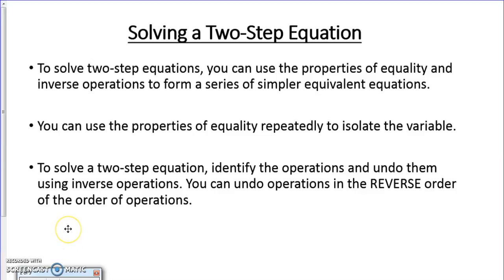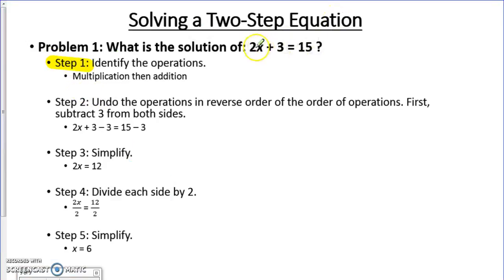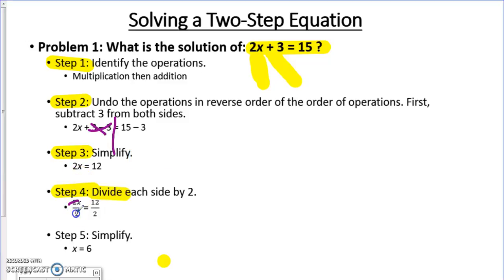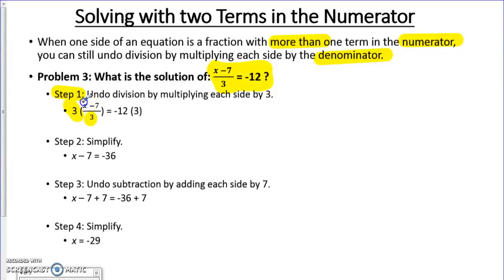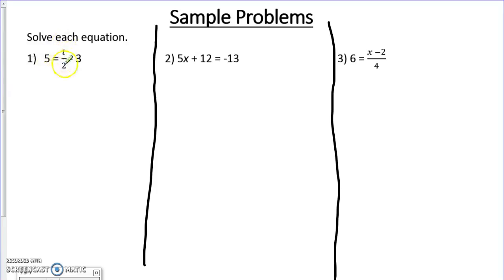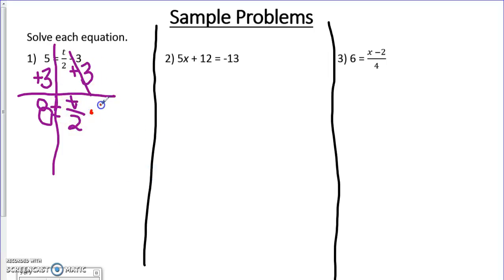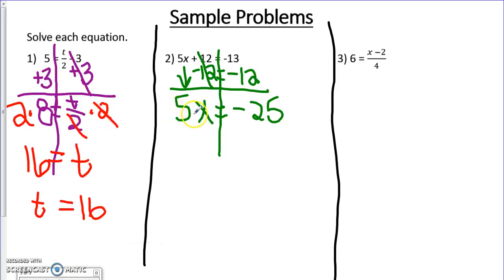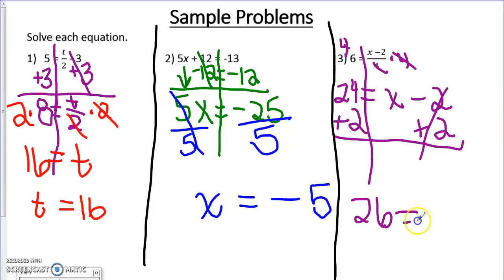2 2 Video